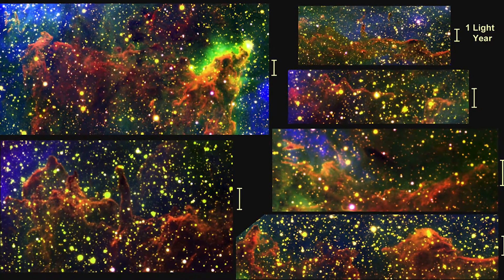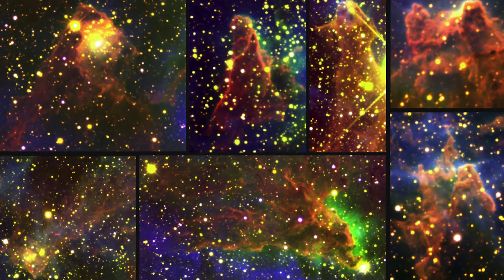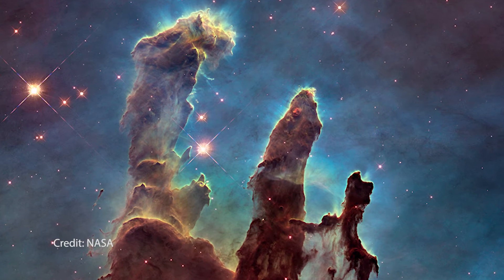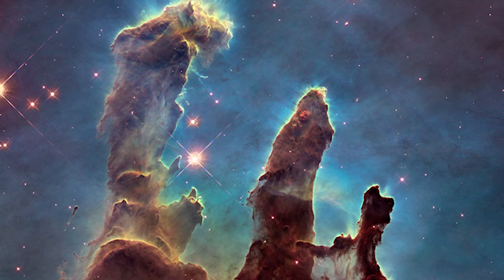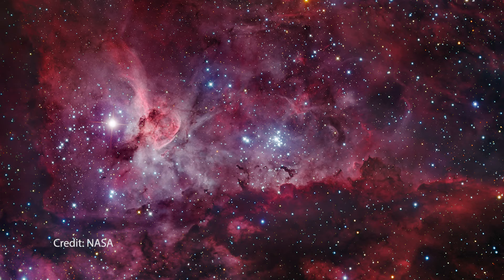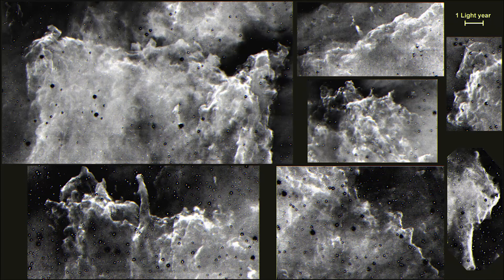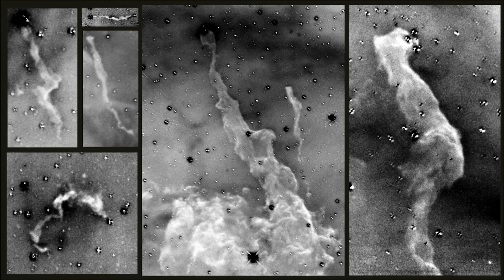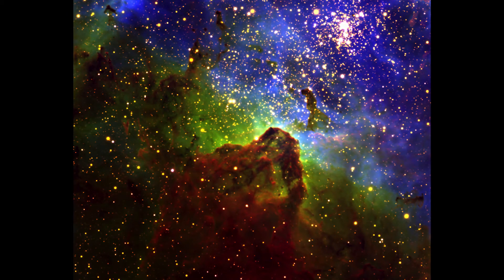Rice astronomer gets new view of star formation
A new Rice University-led survey of one of the most active star-forming regions in the galactic neighborhood is helping astronomers better understand the processes that may have contributed to the formation of the sun 4.5 billion years ago. The survey of Carina Nebula is available online in the Astronomical Journal.